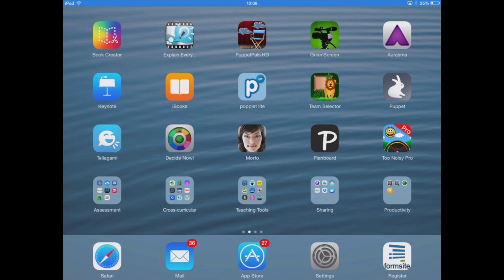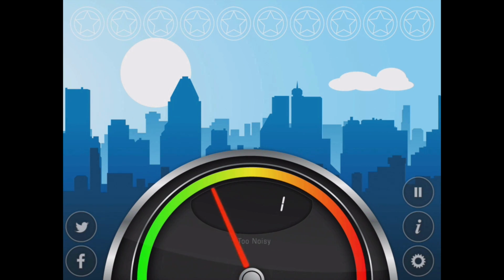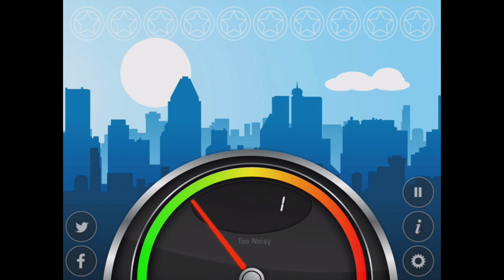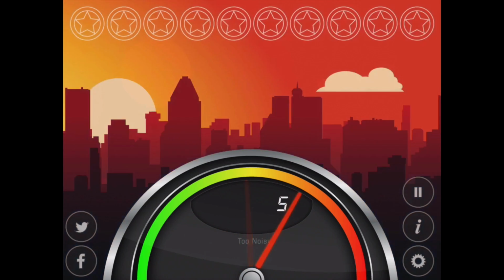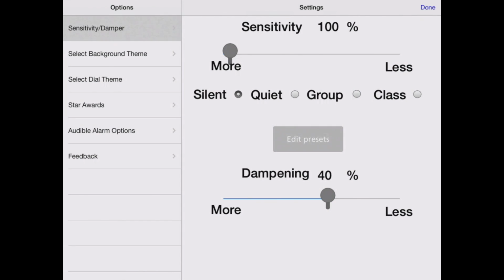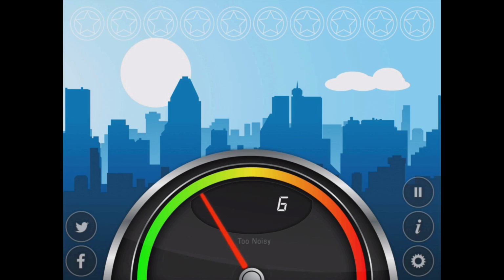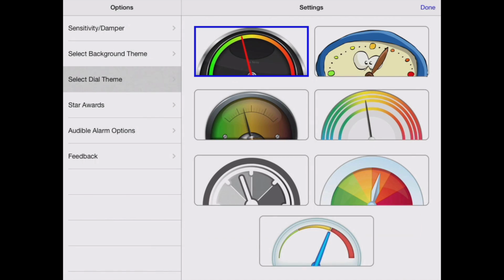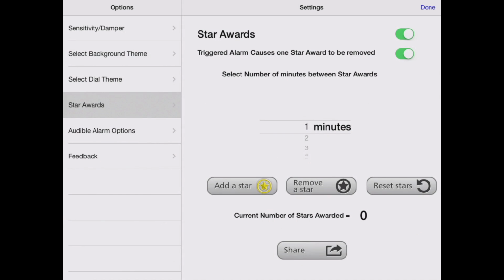Too Noisy Pro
Too Noisy is a great app to use on a day-to-day basis. It uses the microphone on the iPad to pick up the sound in the room and show it visually on an animated dial.